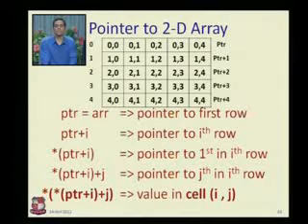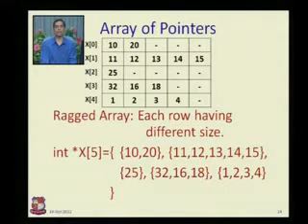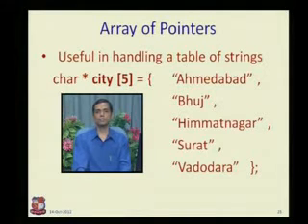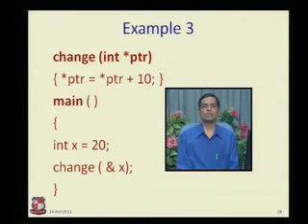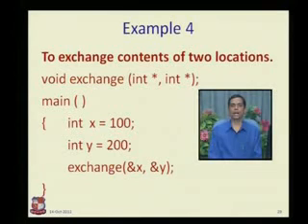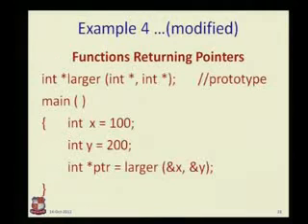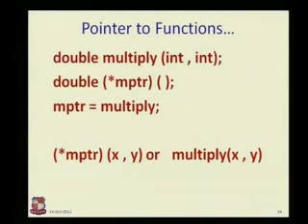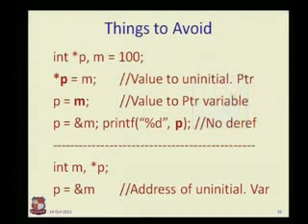Bhavesh Jaiswal Pointers 3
Bhavesh Jaiswal-Shankarsingh Vaghela Bapu Institute of Technology,Gandhinagar-Computer Programming and Utilization -Pointers-Basics of pointers, pointer to pointer, pointer and array, pointer to array, array of pointers, function returning a pointer.